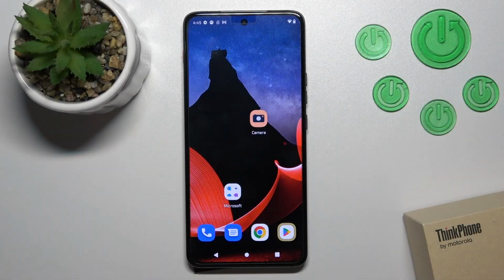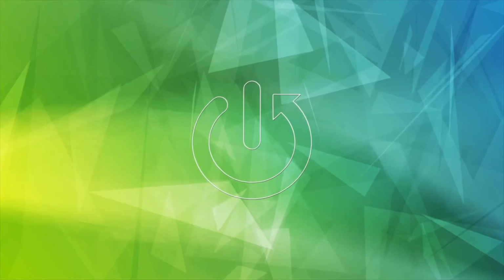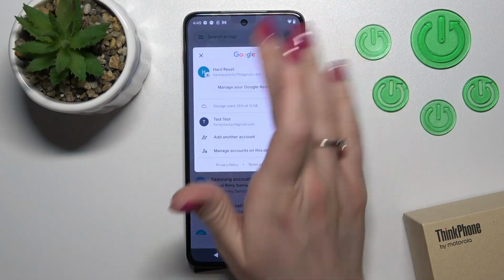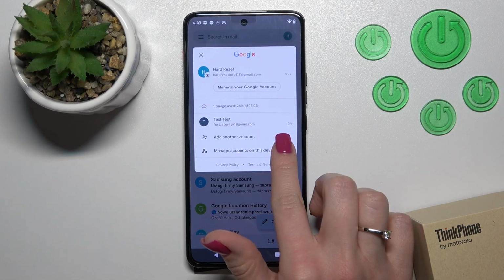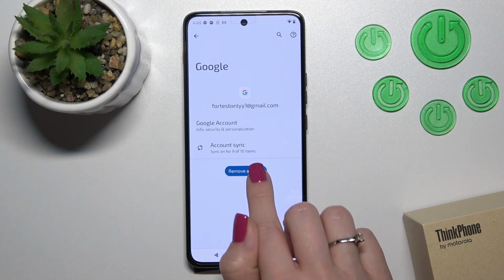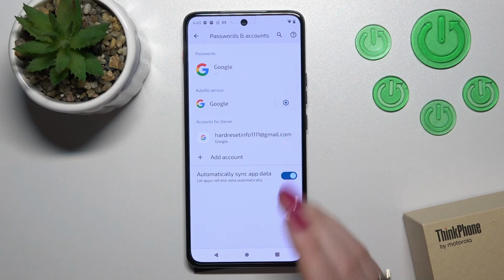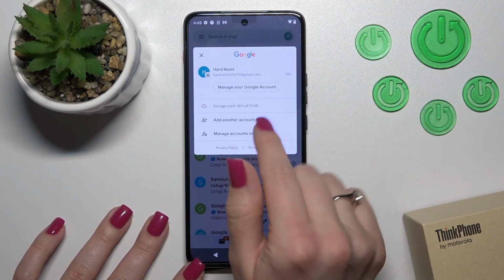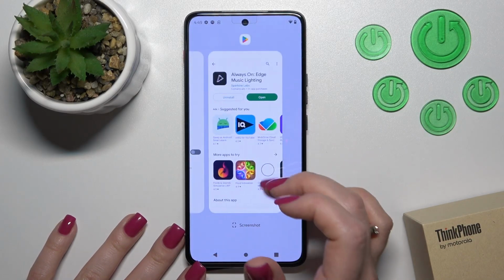How To Logout Gmail Account From MOTOROLA ThinkPhone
If you're looking for an easy way to remove Gmail account from MOTOROLA ThinkPhone, our video tutorial has got you covered! All you have to do is follow our step-by-step instructions and you'll get answer in no time. So what are you waiting for? Get following now

How to delete google account from MOTOROLA ThinkPhone ?
How to logout google account in MOTOROLA ThinkPhone ?
How to remove gmail account from MOTOROLA ThinkPhone ?
Can i sign out gmail account in MOTOROLA ThinkPhone ?